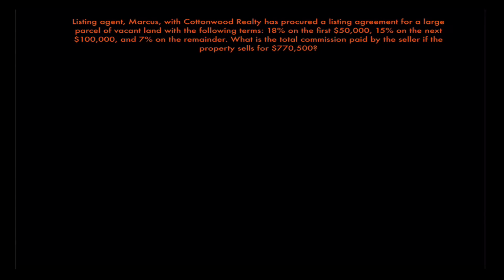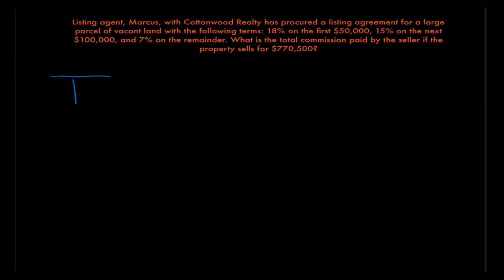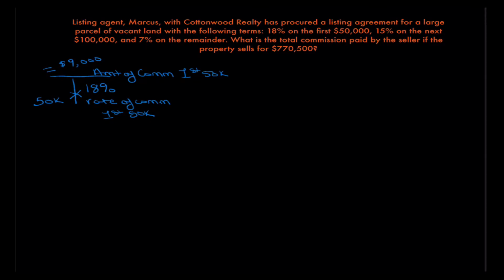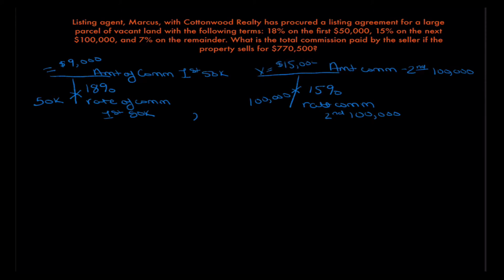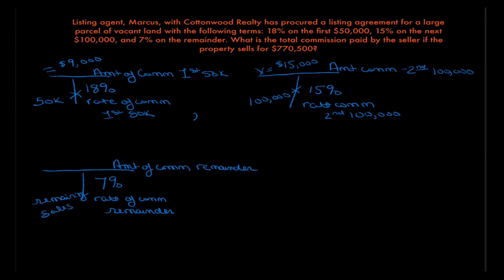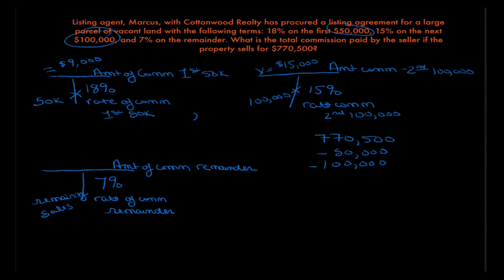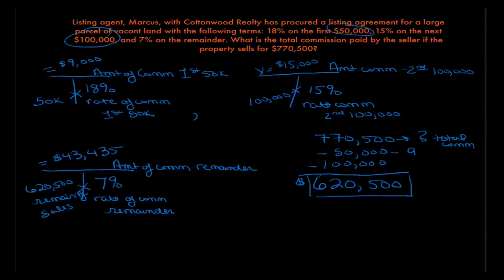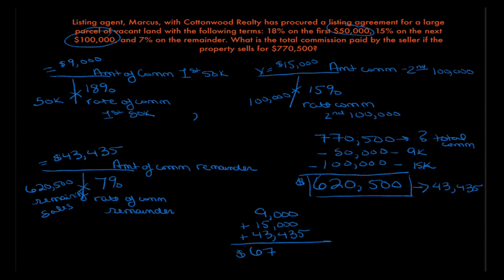Real Estate Math - Commission Problem #2